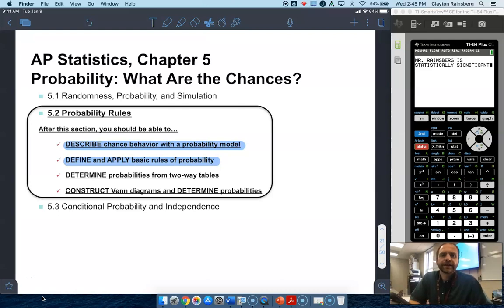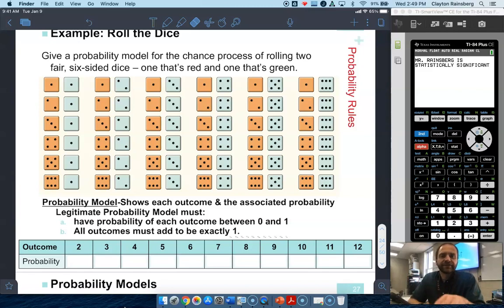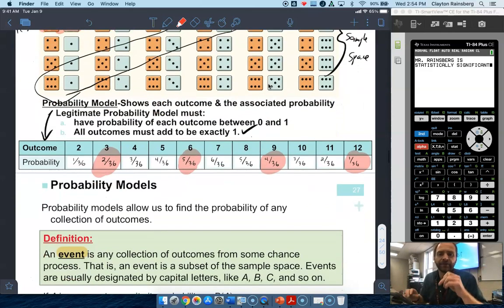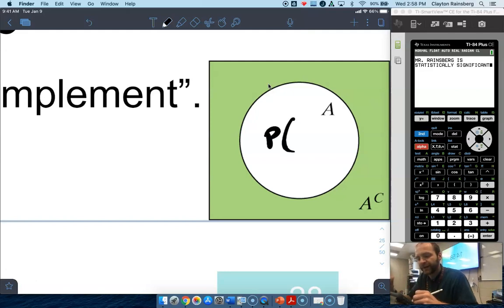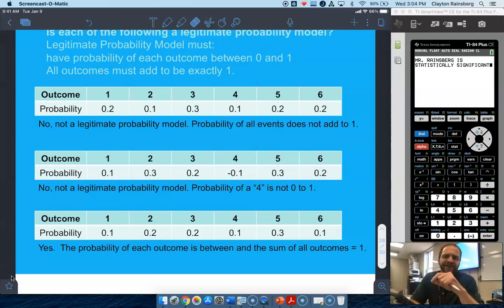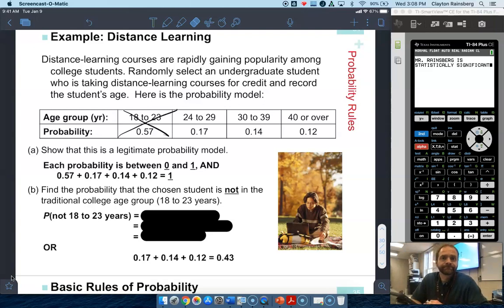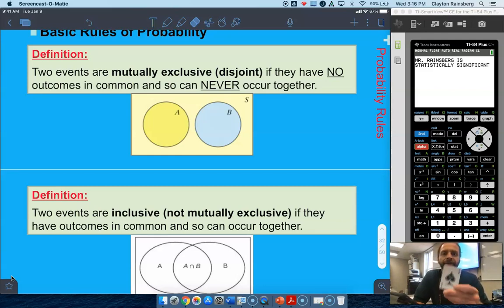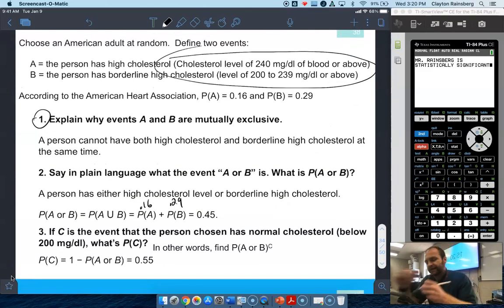AP Stats - Lesson 5.2a